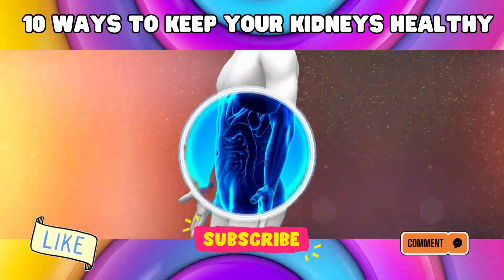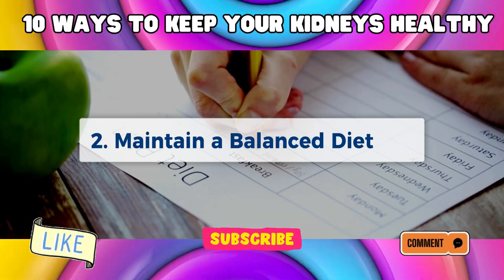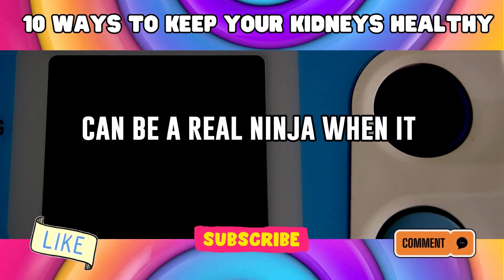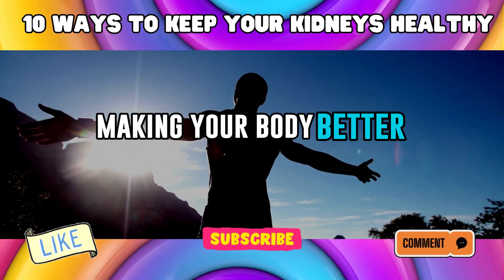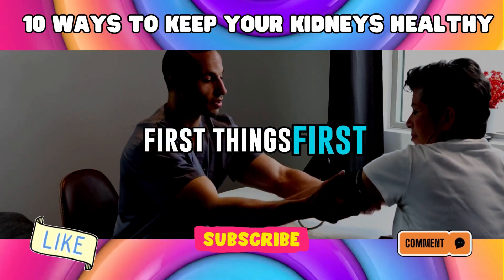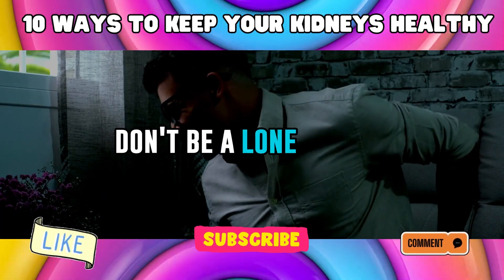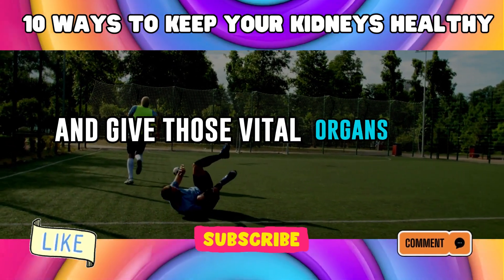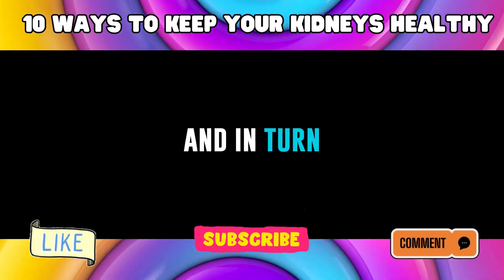10 Ways to Keep Your Kidneys Healthy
10 Ways to Keep Your Kidneys Healthy

Hey there, YouTube fam! Did you know your kidneys are like the unsung heroes of your body, working hard day and night to keep you healthy? In this video, we're spilling the beans on 10 simple and practical ways to keep your kidneys in tip-top shape.

1. Stay Hydrated: We all know water is life, but do you know how crucial it is for your kidneys? Learn how to stay properly hydrated and why it's essential for kidney health.

2, Maintain a Balanced Diet: Discover the colorful world of fruits and veggies and how they can be your kidneys' best friends. Plus, we'll talk about why you should go easy on the salt and processed foods.

3. Monitor Blood Pressure: High blood pressure is a sneaky ninja that can harm your kidneys. Find out why keeping tabs on your blood pressure is so important.

4. Exercise Regularly: Get the lowdown on how exercise isn't just for your waistline but also for your kidneys. We'll show you how to make it fun and sustainable.

5. Avoid Smoking and Excessive Alcohol: Smoking and heavy drinking? Not kidney-friendly. Learn why you should kick these habits to the curb.

6. Manage Chronic Conditions: If you've got diabetes or high blood pressure, don't miss this section. Discover why managing these conditions is crucial for kidney health.

7. Limit Over-the-Counter Painkillers: Those pain relievers might seem harmless, but some can be rough on your kidneys. We'll tell you how to use them safely.

8. Protect Your Kidneys from Injury: Your kidneys may be tucked away, but they need protection too. Get the scoop on how to keep them safe during sports and activities.

9. Regular Check-ups: Don't forget about regular check-ups with your healthcare provider. Learn why early detection is key to maintaining kidney health.

Join us on this kidney-friendly journey and make these small, positive changes to your lifestyle. Your kidneys will thank you, and your overall health will benefit too! 💪

Recommended Products for Your Daily Vitamin

Vitamin A

Vitamin B

Vitamin C

Vitamin D3

Fish Oil